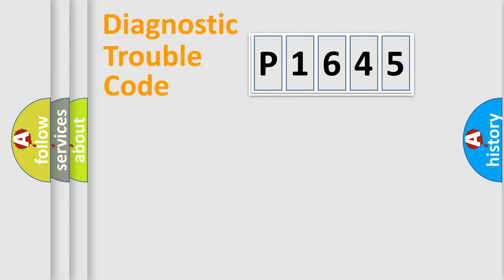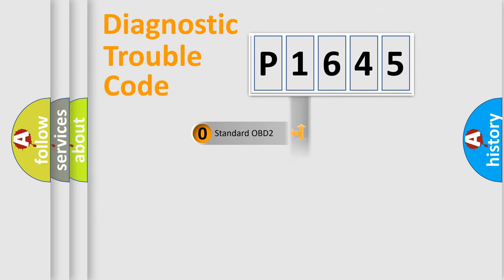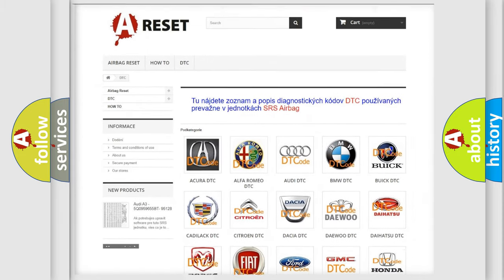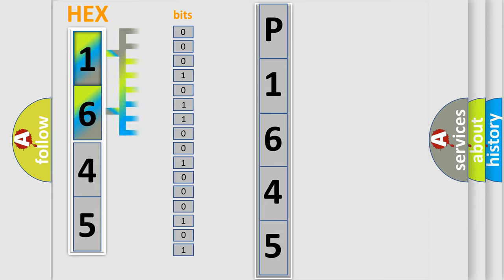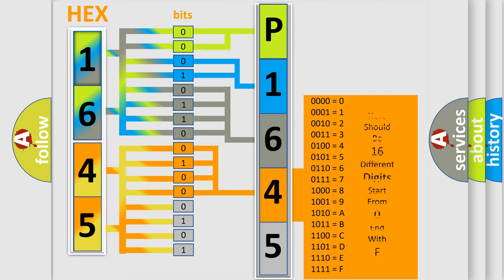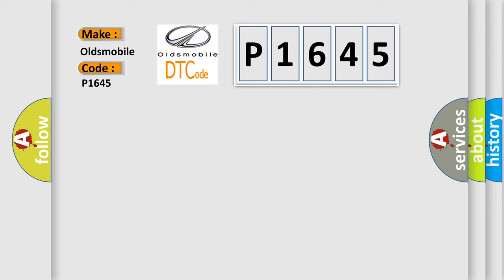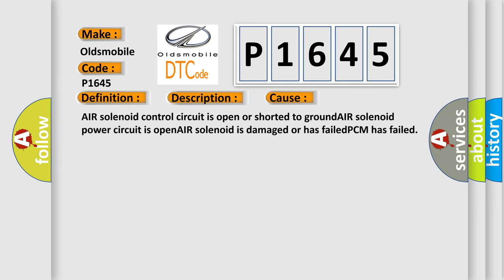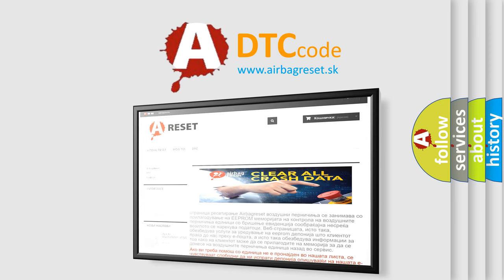DTC Oldsmobile P1645 Short Explanation